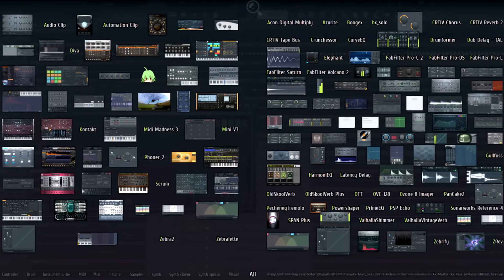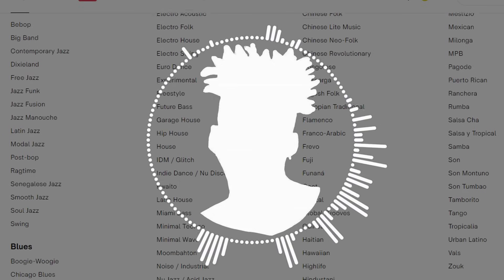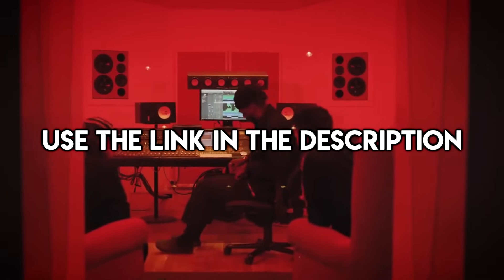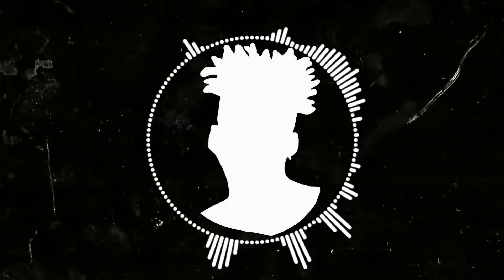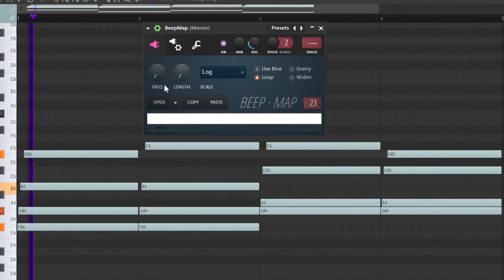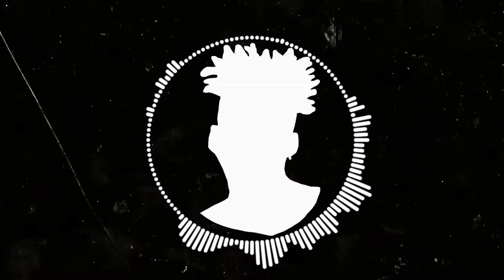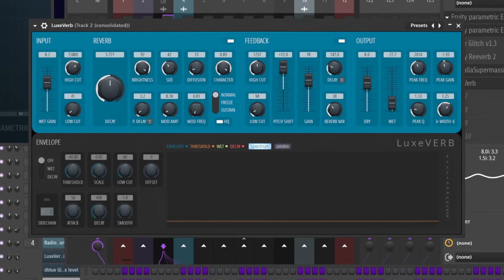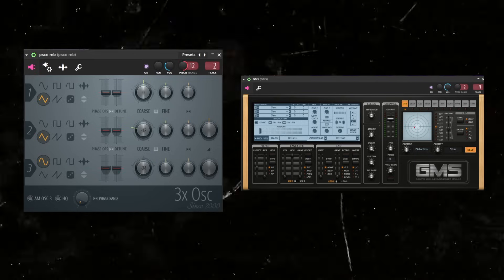FL Studio's Most Overlooked Plugin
Sounds weren't enough, I NEED TO SAMPLE PICTURES

Timestamps:
00:00 - Intro
00:47 - Ad Read
02:09 - How do you even use Beepmap?
05:01 - Let Make a Beat
07:11 - Drums
08:35 - Final Beat

This is FL Studio's Most Overlooked Plugin